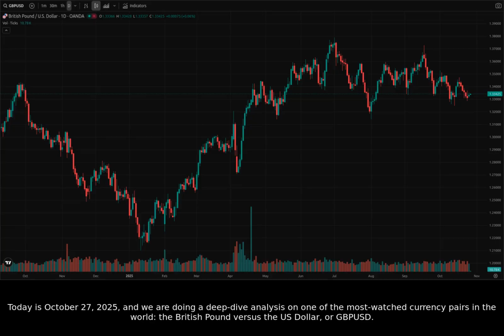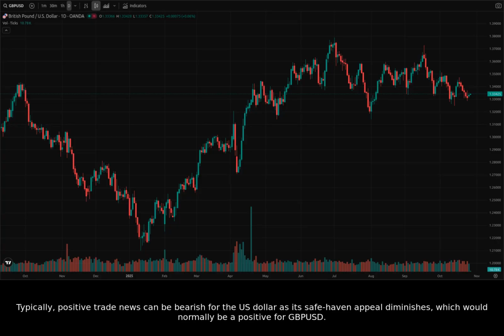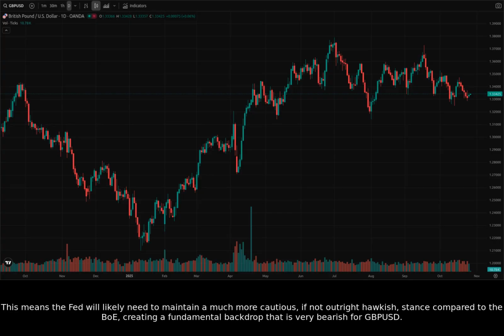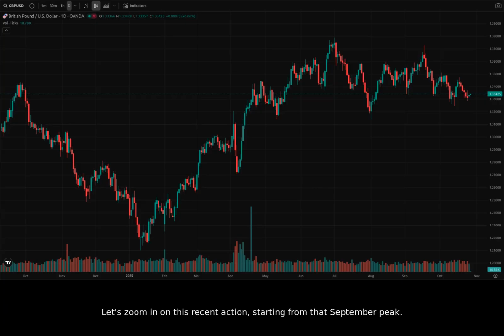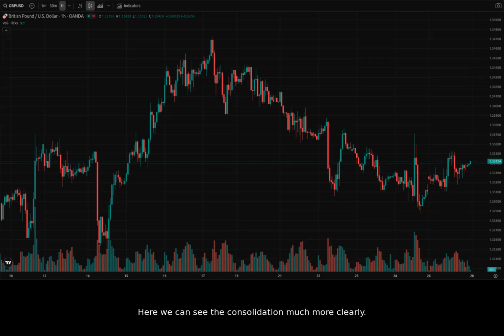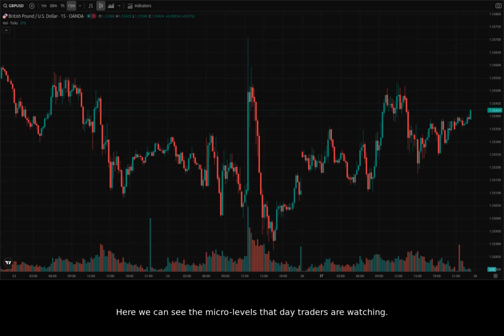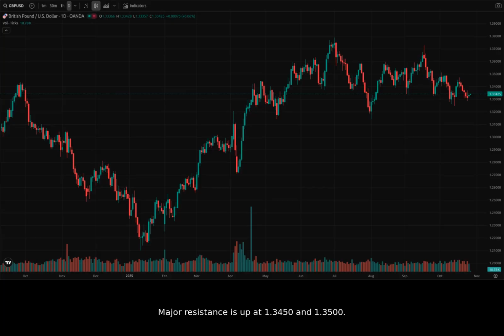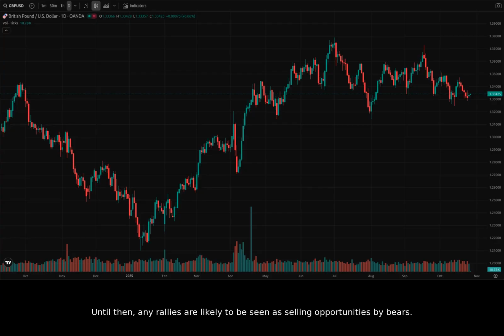GBPUSD At A Crossroads! News Breakdown & Critical Price Levels To Watch - October 27, 2025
The British Pound is facing immense pressure against the US Dollar. As of October 27, 2025, the GBPUSD pair is sitting at a critical juncture after a sharp downtrend. Is this a pause before the next leg down, or is a major reversal about to happen?  In this in-depth analysis from Explain The Charts, we break down all the crucial news affecting the market, from the developing US-China trade deal to the diverging paths of the Bank of England and the US Federal Reserve. We then dive deep into the charts, examining the daily, hourly, and 15-minute timeframes to identify key support and resistance levels, analyze the current trend, and map out potential scenarios.  Whether you're a long-term investor or a short-term trader, this video provides the essential price levels and fundamental context you need to watch for GBPUSD. Don't trade blind - understand the forces moving the market.